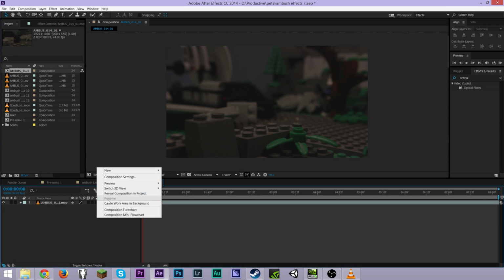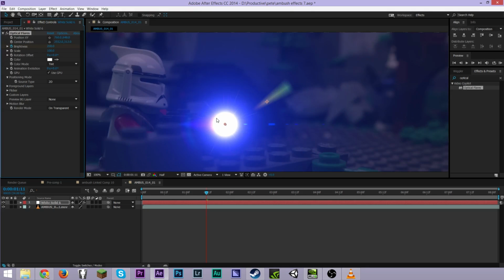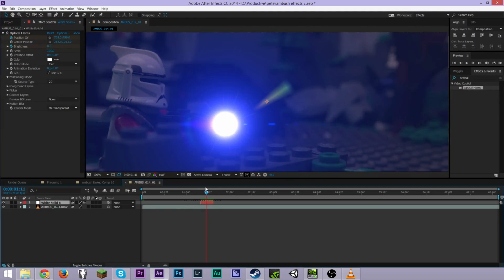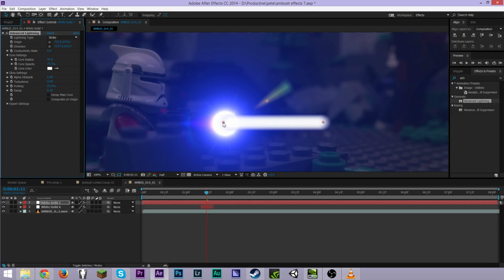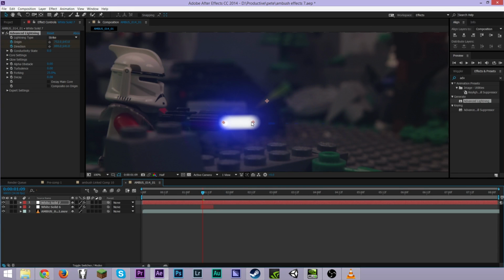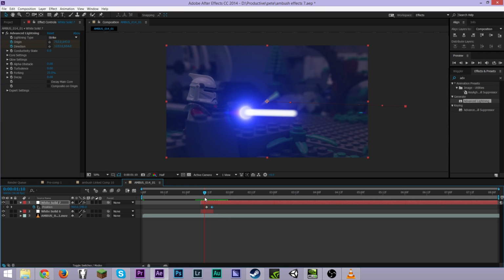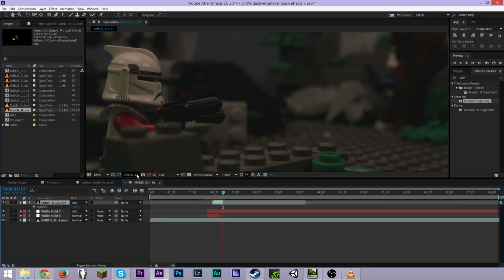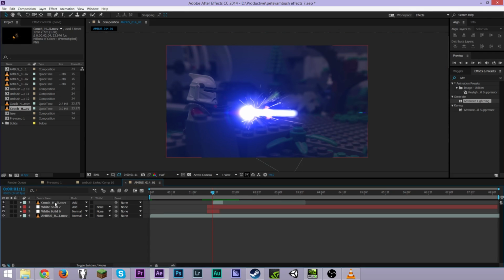After Effects - Laser Blaster Tutorial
In this tutorial I will show how I made Star Wars laser effects in Adobe After Effects for my recent animation, AMBUSH.